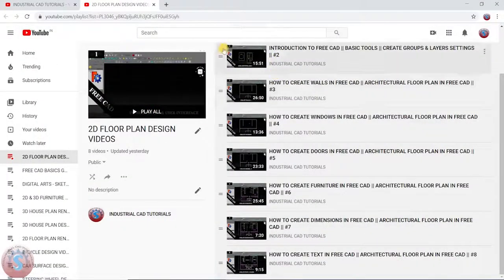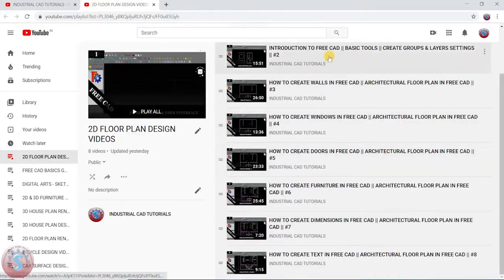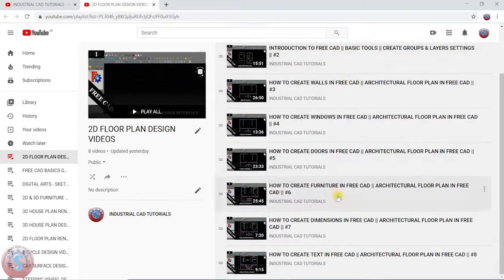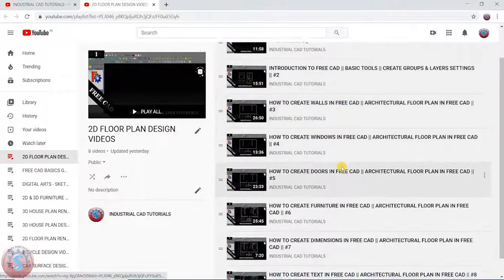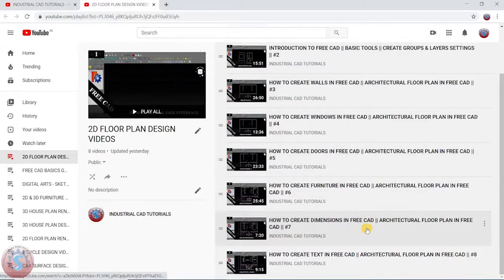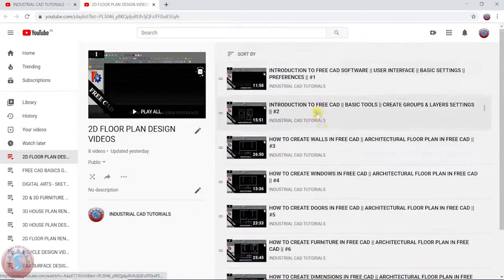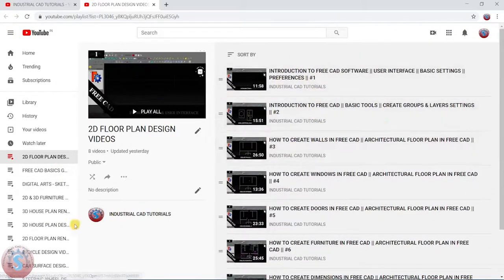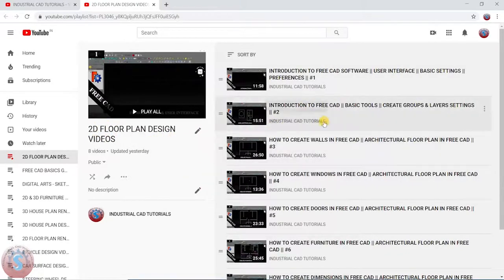ARCHITECTURAL 2D FLOOR PLAN IN FREE CAD WORKFLOW || 2D HOUSE FLOOR PLAN IN FREE CAD TIMELAPSE || #9